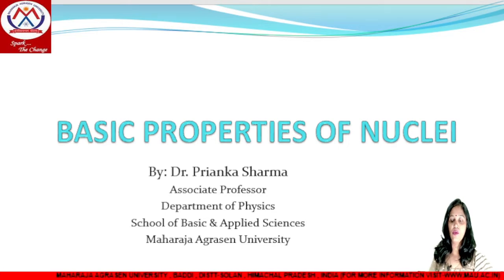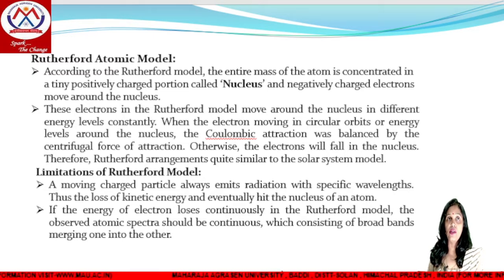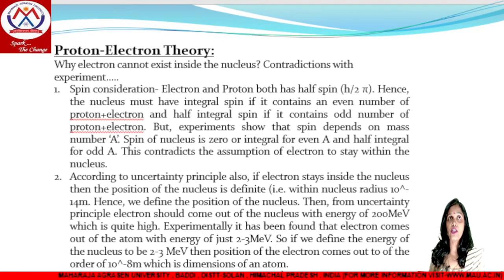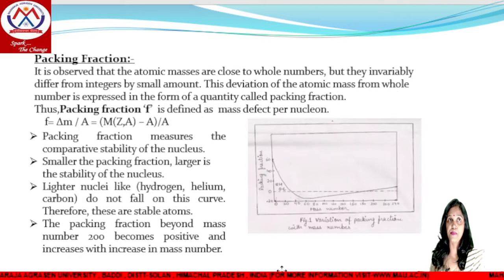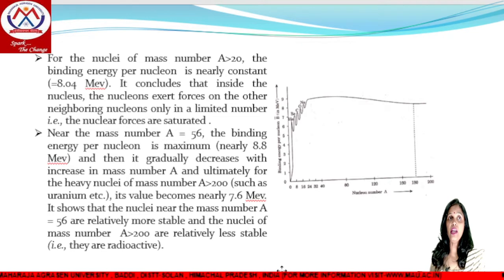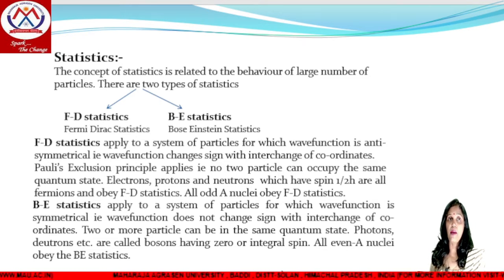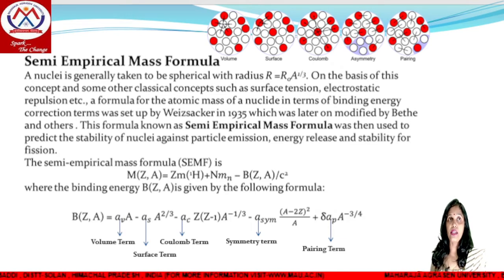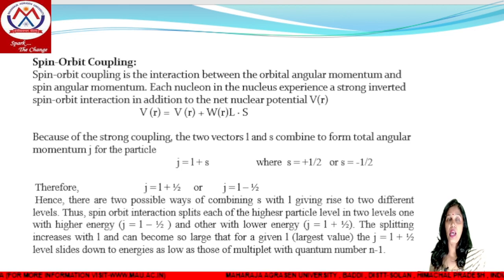Basic Properties of Nuclei by Dr. Prianka Sharma | MAU Baddi | Physics